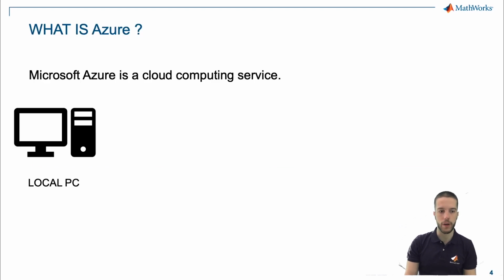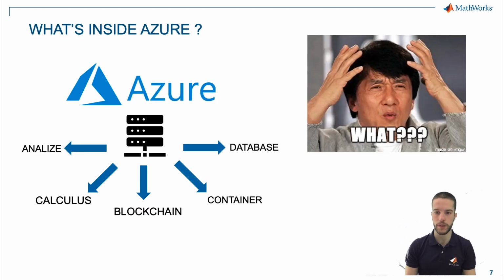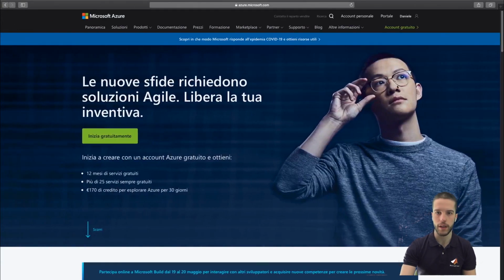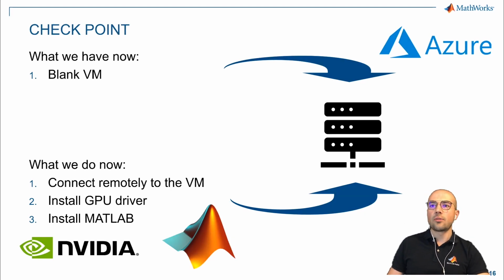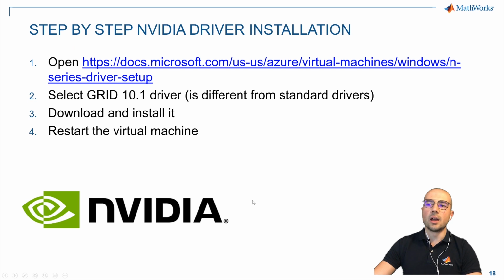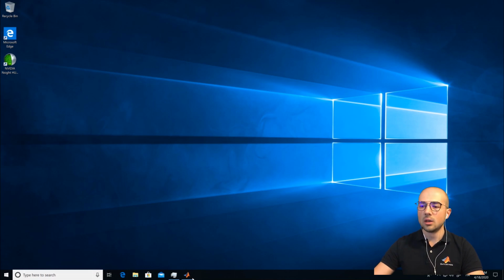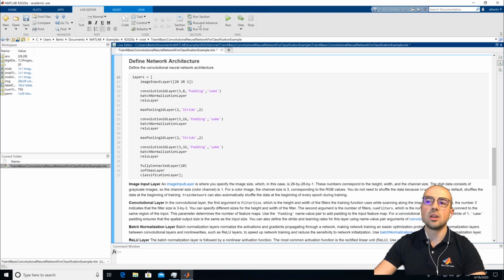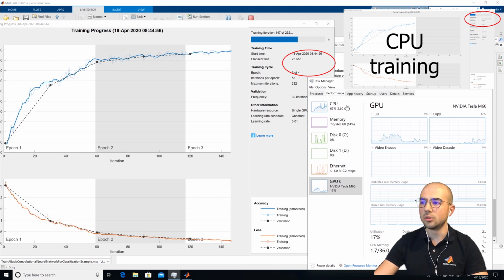MATLAB on Azure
Politecnico di Milano students have access to Microsoft Azure in its Educate version that allows the use of some online services for free.
We will show how to access a remote server and install MATLAB to be used for your most complex projects.